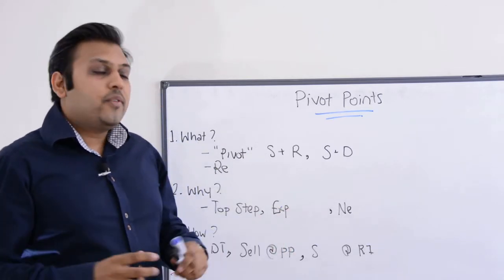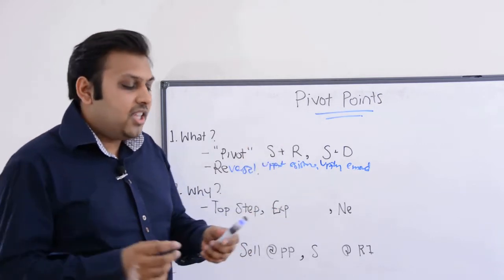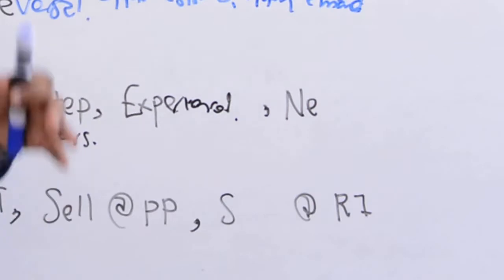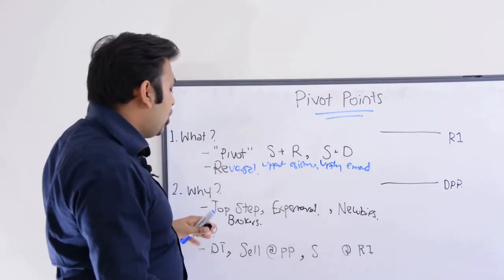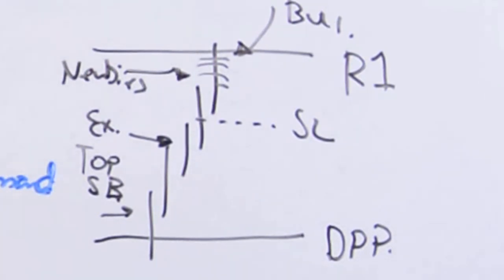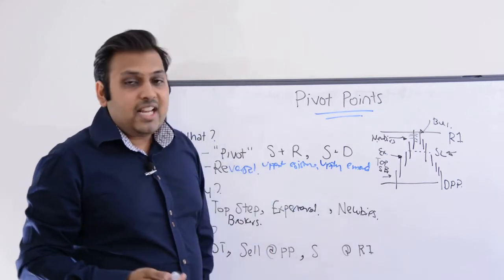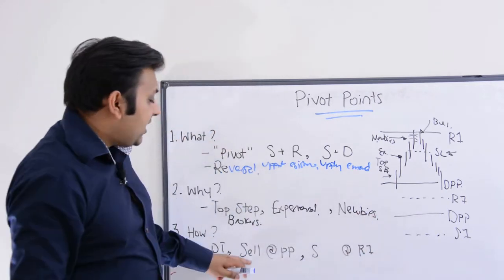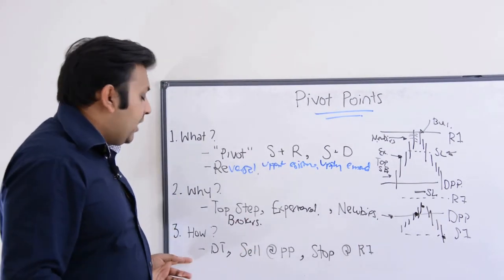Pivot Points and how to use them